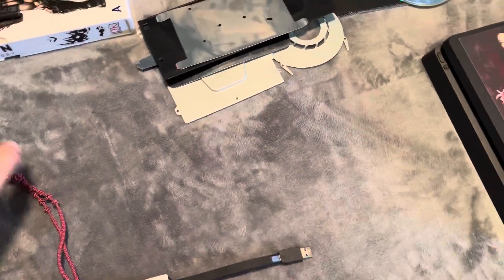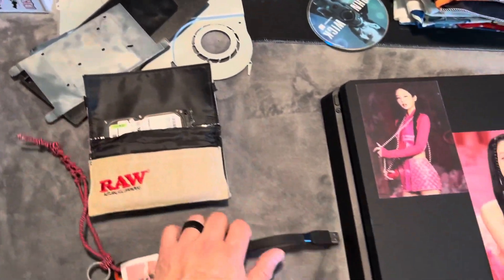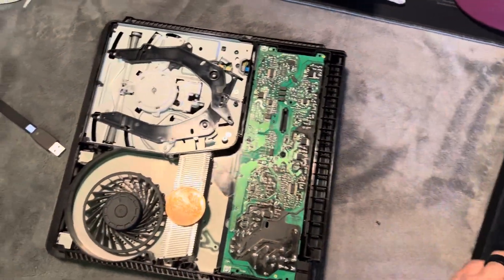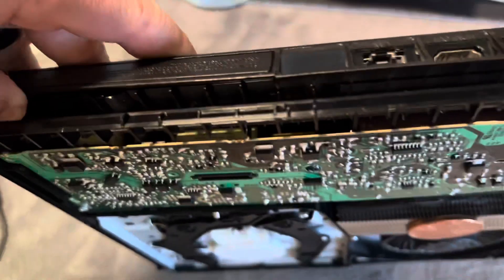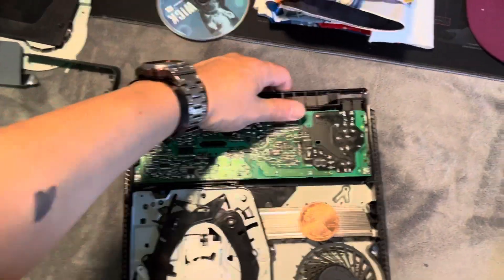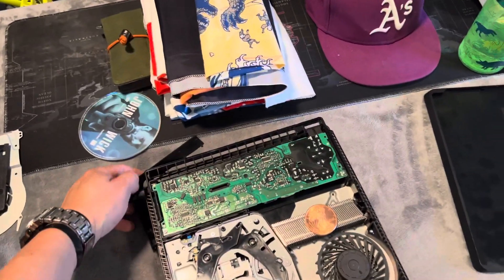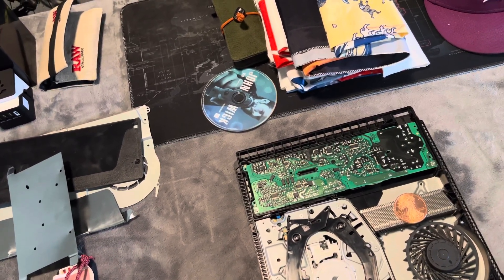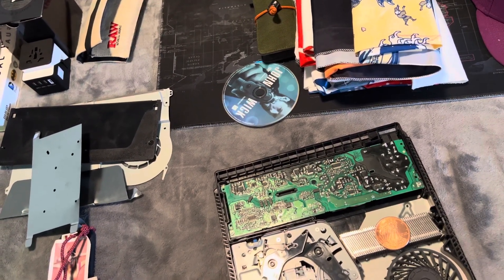My current console setup (PlayStation 4 slim) & plans for the future (8tb)